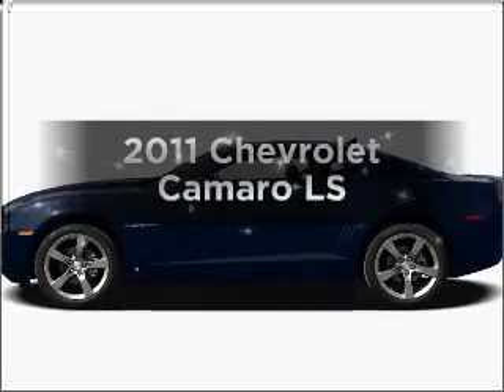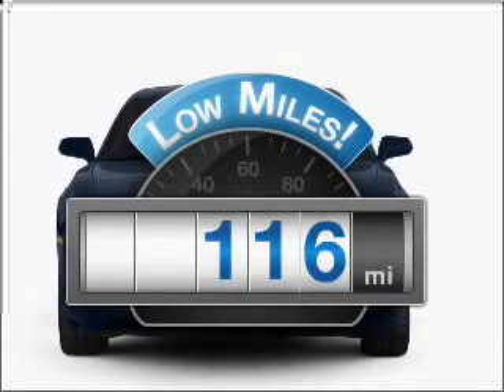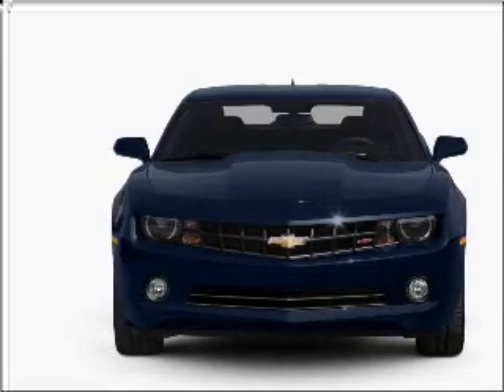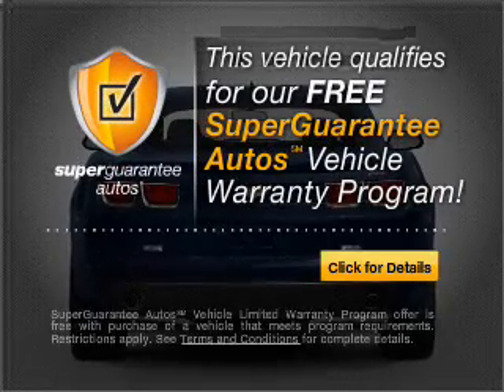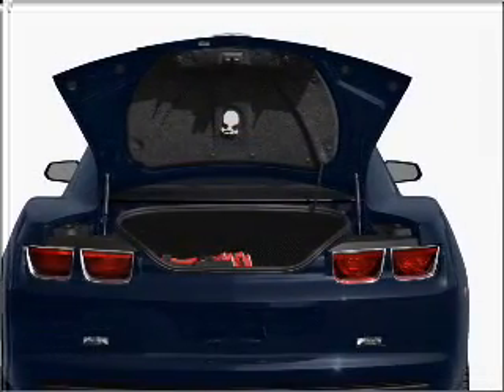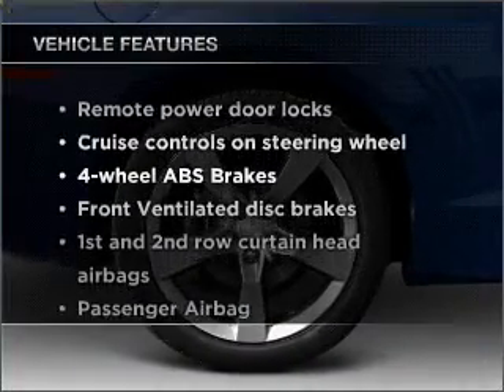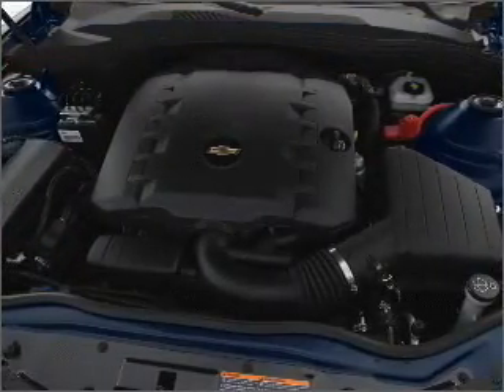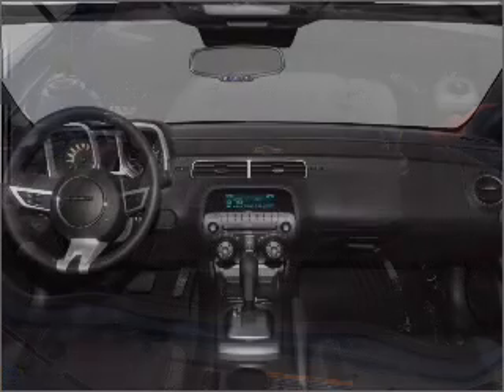2011 Chevrolet Camaro - Fruitland Park FL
Year: 2011
Make: Chevrolet
Model: Camaro
Trim: LS
Engine: 3.6 liter 6 cylinder 24 valve
Transmission: Automatic
Color: Black
Mileage: 116
Address:
2160 US Hwy 441